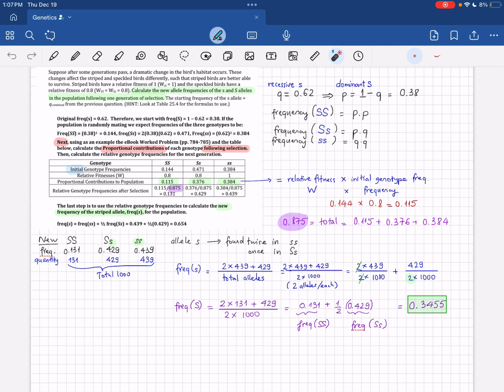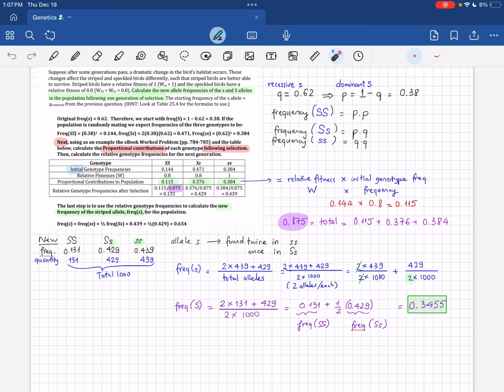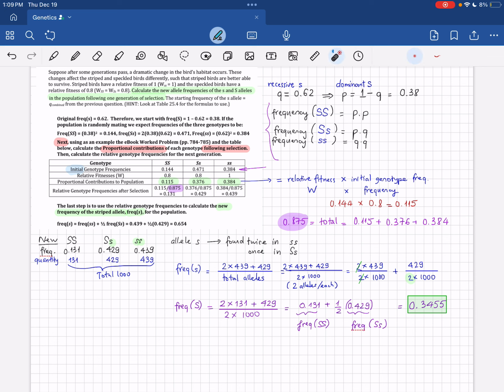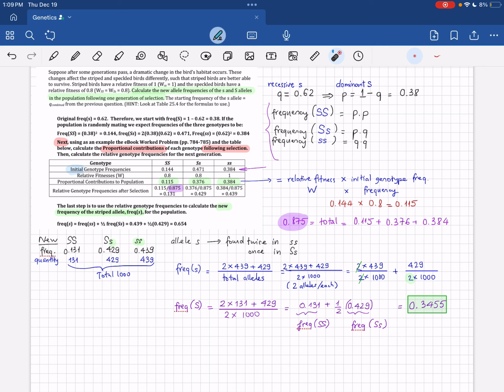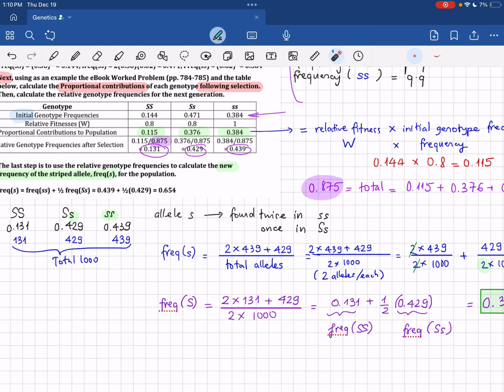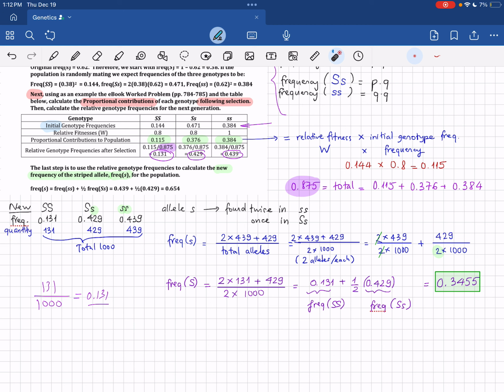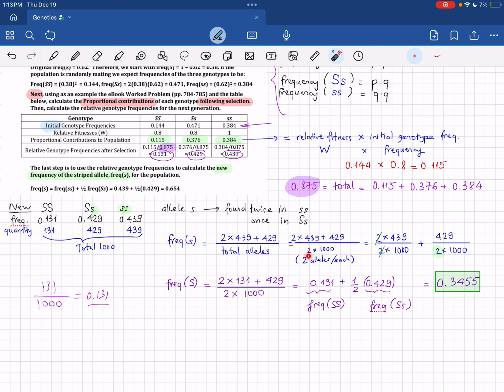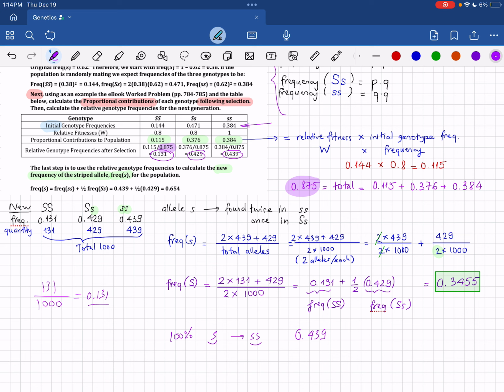Genetics. Problem 4 - Part 3 of 3